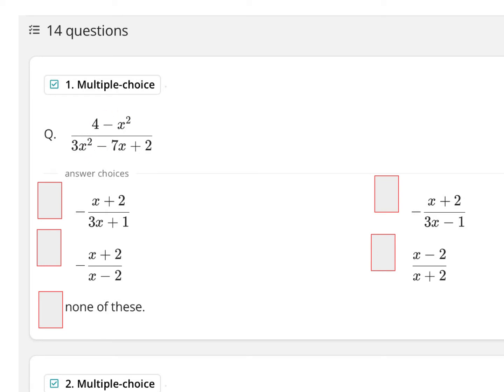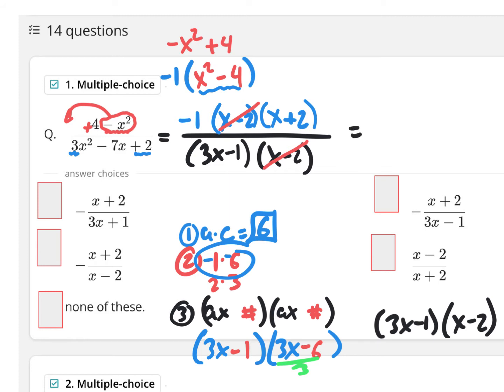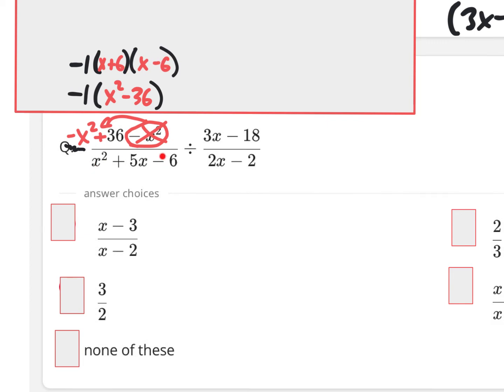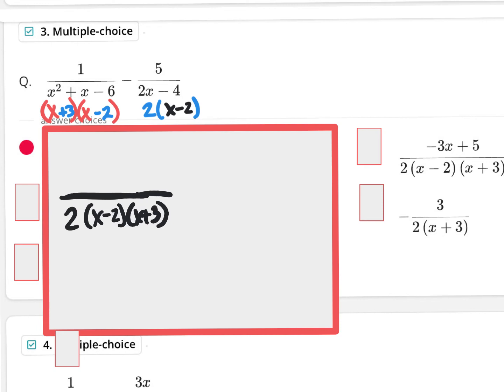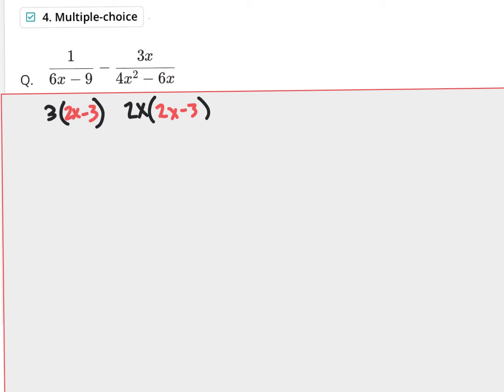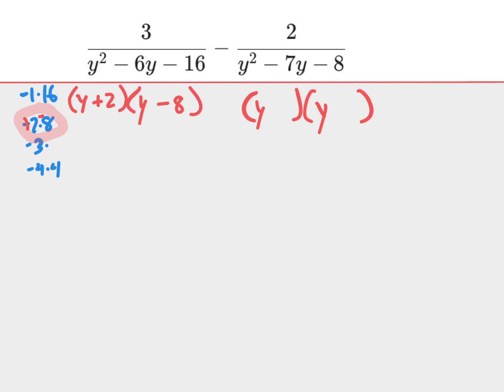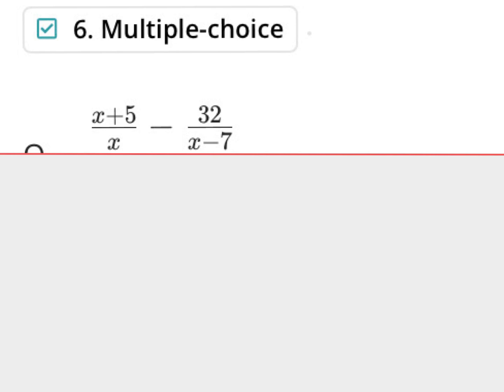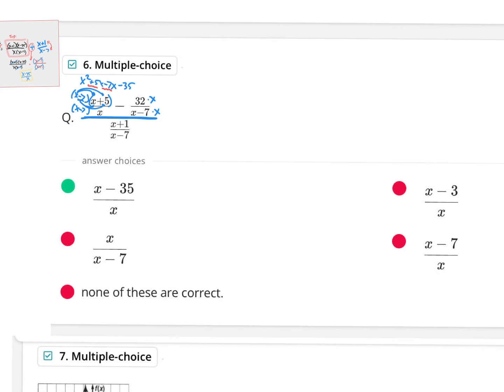Practice 8.1-8.3 graphing reciprocal functions & simplifying rational expressions v1